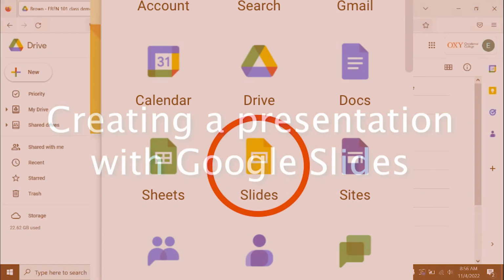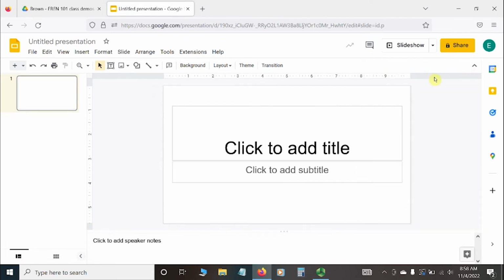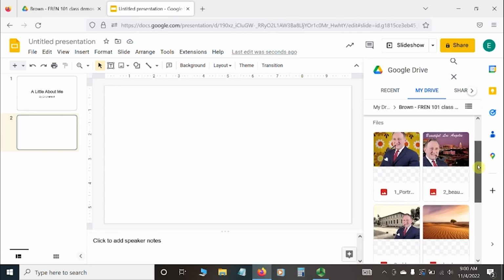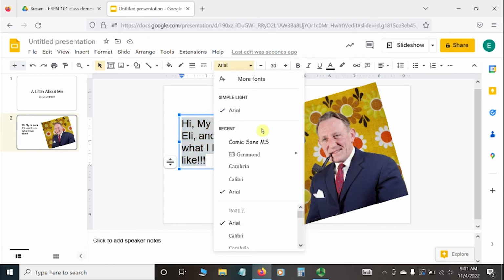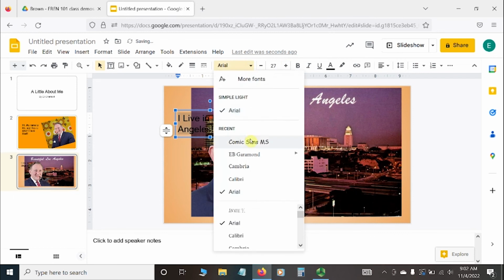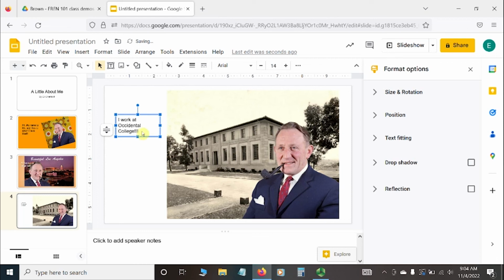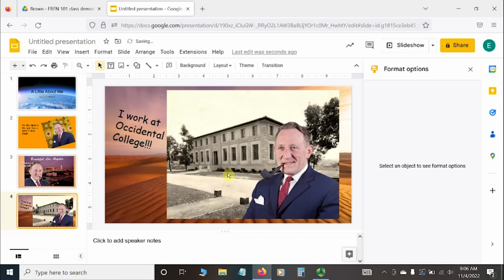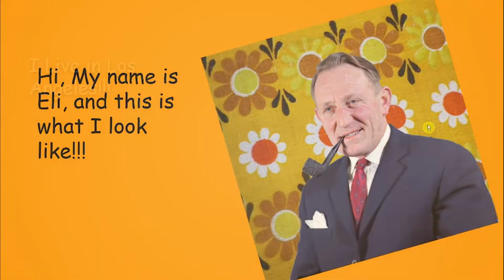Google Slides Part 1 Creating A Slideshow